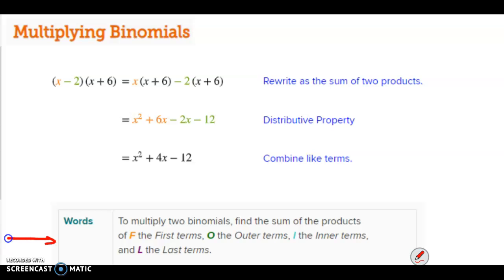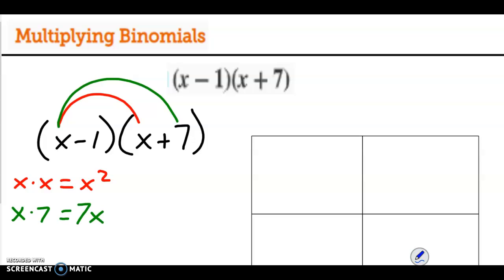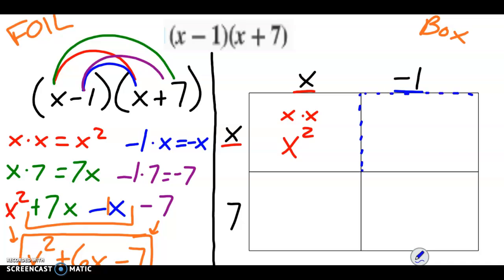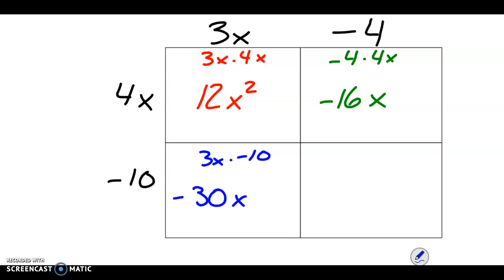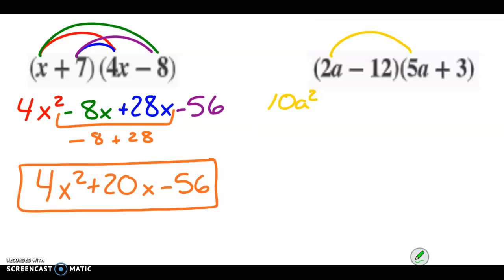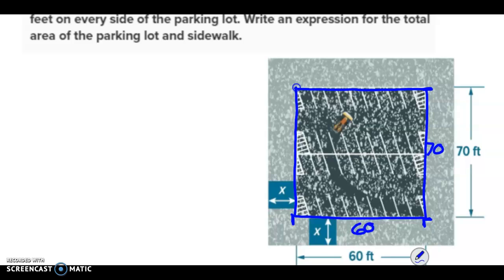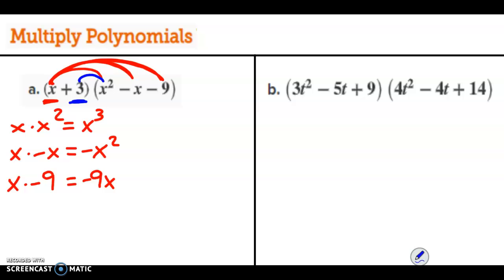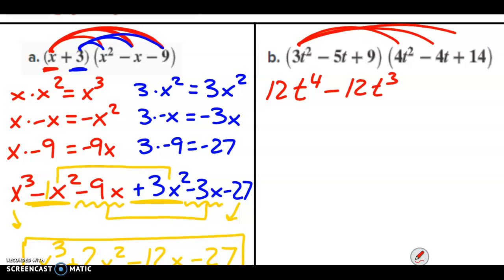Int Alg 10.3